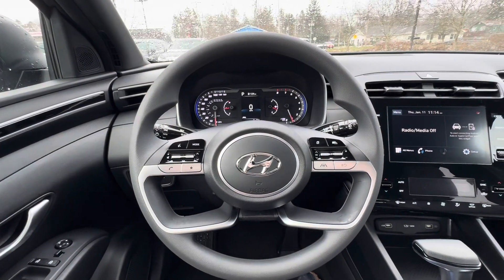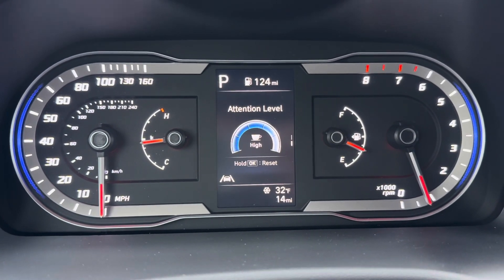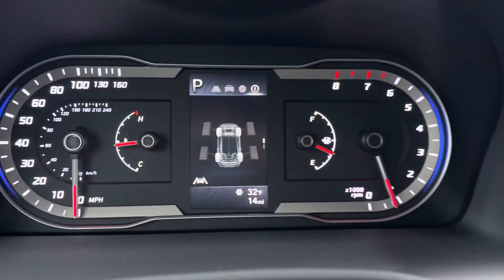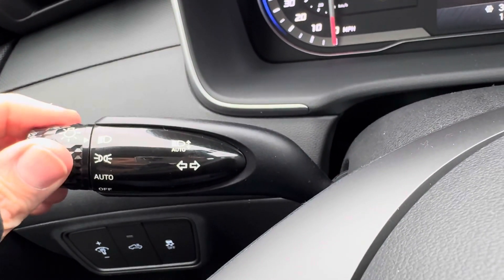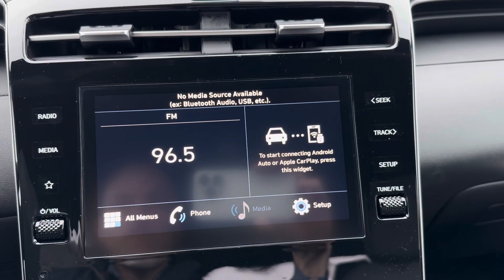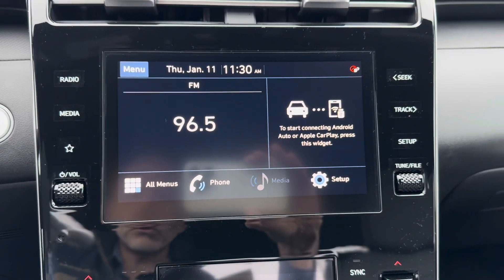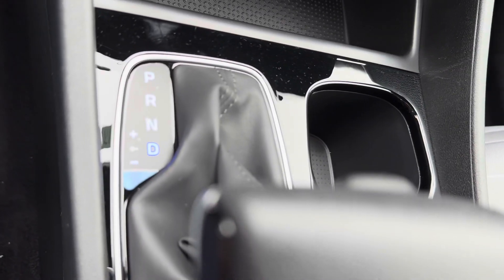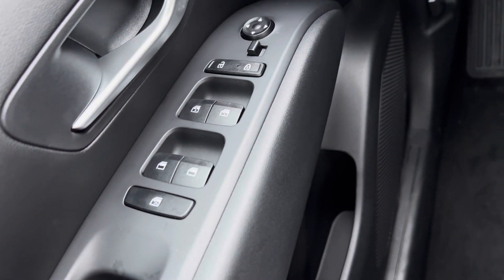2022 - 2024 Hyundai Santa Cruz SEL feature demonstration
A full feature demonstration for the infotainment display and gauge cluster display on the Santa Cruz SEL base without the activity package.